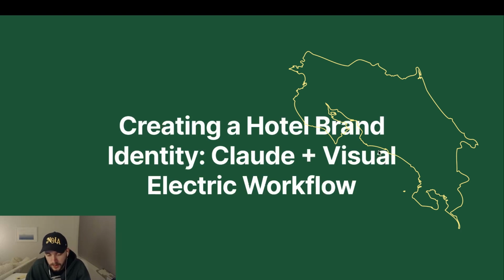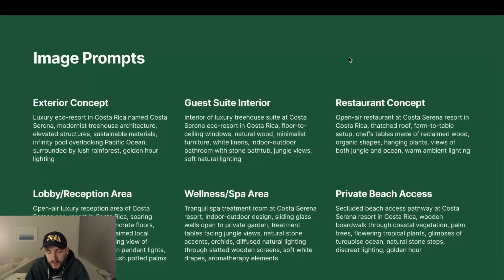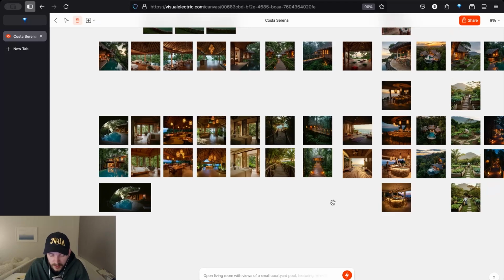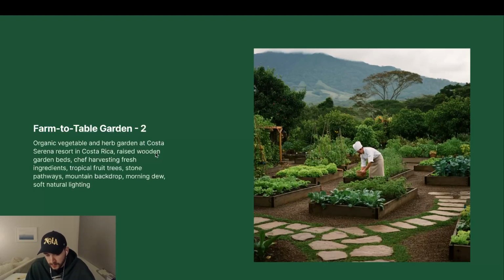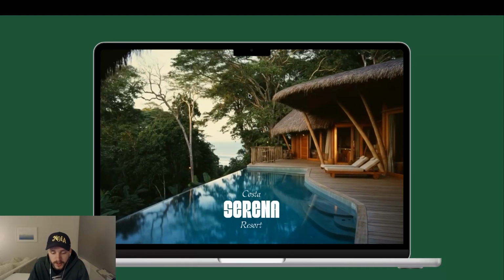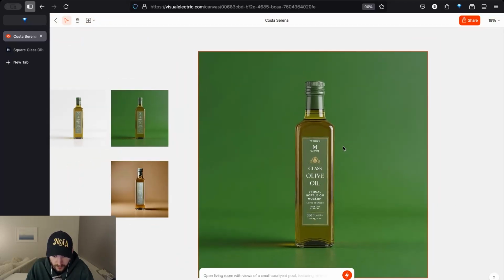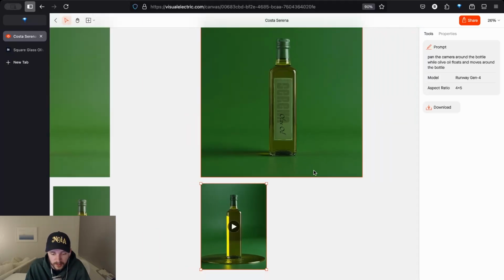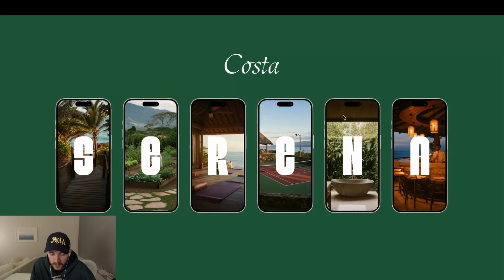Designing a Hotel Resort Brand with Visual Electric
I just designed an entire luxury eco-resort in Costa Rica using AI tools. 🌴

In this video, I present my workflow for creating "Costa Serena," a $10M hotel concept from scratch using Claude AI and Visual Electric. Watch as I develop everything from the brand identity, architectural renderings, and guest experience spaces.

🛠️ Tools Used:
• Claude AI - for conceptual development and brand strategy/language
• Visual Electric - for architectural and design visualization
• Adobe Illustrator - for logo design and door hanger concepts
• Adobe Photoshop - for product/merchandise mockups

This isn't just about good-looking photos. I'm showing you a practical workflow that designers, entrepreneurs, and creatives can use to bring ambitious projects to life using AI. Whether you're planning a real development, building portfolio work, or just curious about its creative potential, this process will transform how you think about AI in design. 🚀